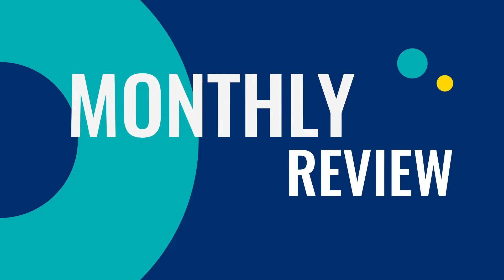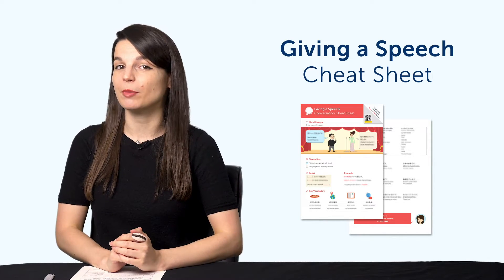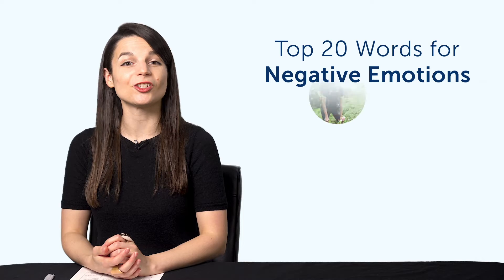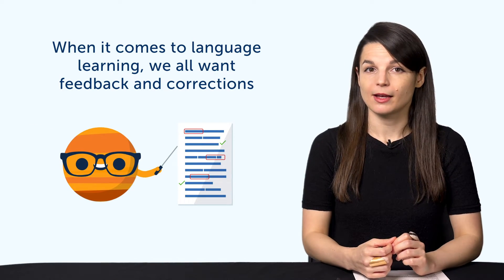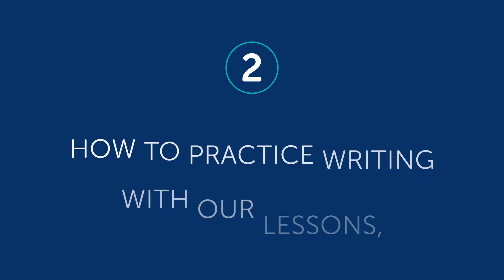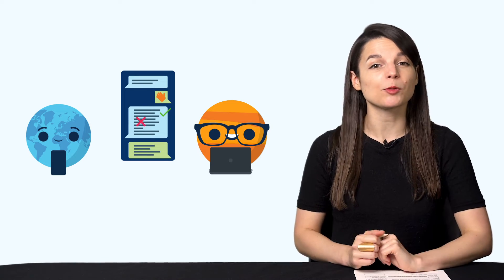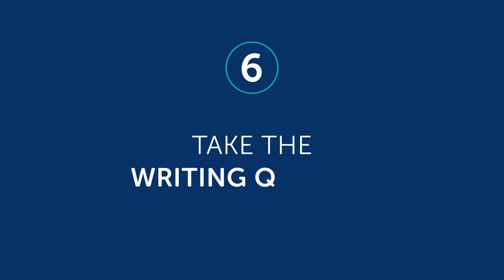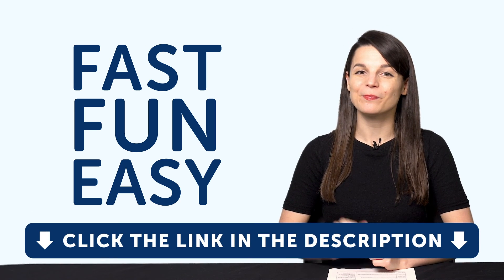The Easiest Way to Start Writing in Turkish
← Are you’re looking to become fluent and conversational as fast as possible? Here is your fast track to fluency, get you FREE gifts now.

This is your Turkish Monthly Review, in this video we will tell you about the easiest way to start writing in Turkish! Also you will discover what are the resources you can get for free on TurkishClass101.com this month!
If you are an absolute beginner Turkish learner, this video is made for you as we give you the best learning tips and strategies. This is THE place to start if you want to start learning Turkish.